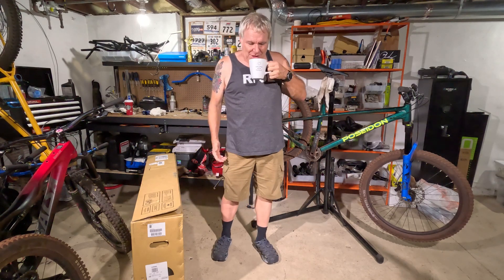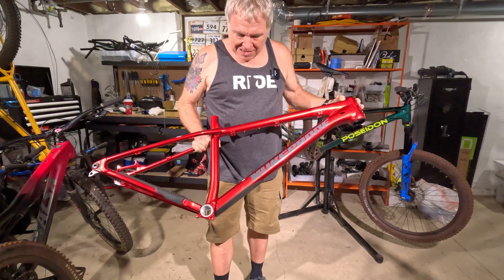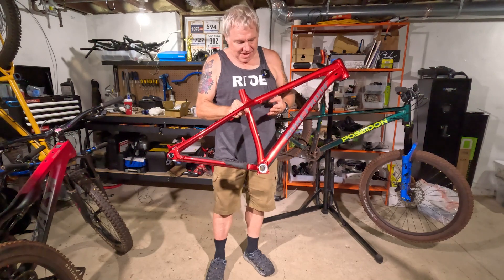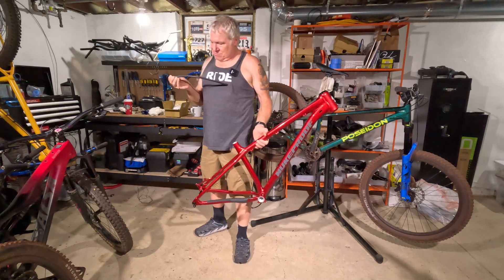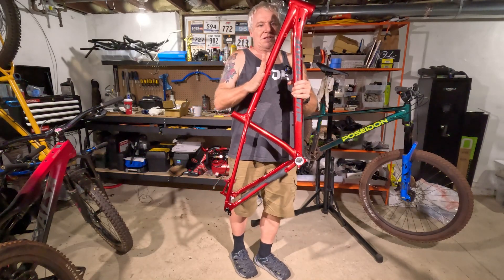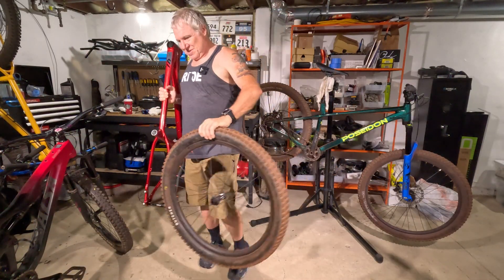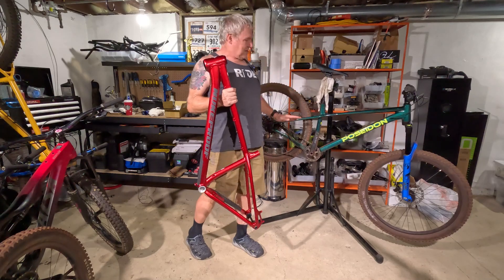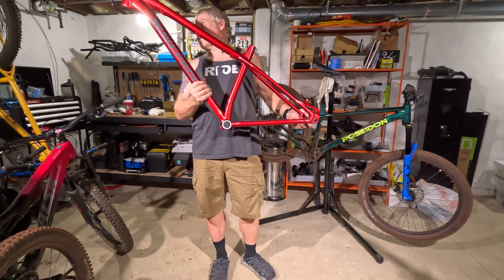Unboxing the Nukeproof Scout frame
I ordered a Nukeproof Scout 275 frame to replace the Poseidon Norton frame and do a direct comparison between the two. It's time to see the difference between a budget frame and the regularly priced frame.